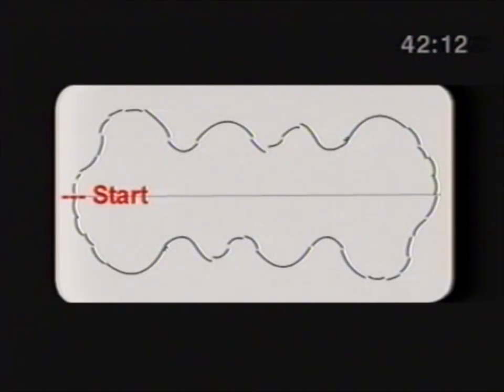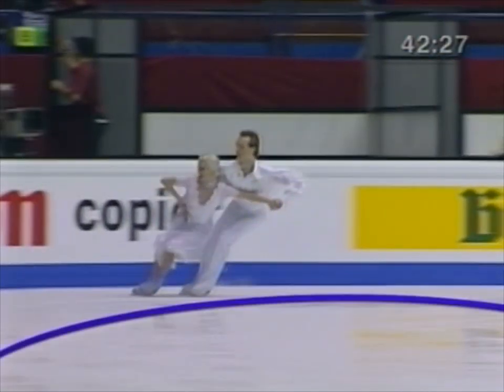ISU 2002 1 (ice dance)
01:04 - - - The Waltz Rhythms - - -
01:11 European Waltz
05:24 American Waltz
08:56 Starlight Waltz
13:09 Viennese Waltz
16:04 Westminster Waltz
19:44 Ravensburger Walts
22:47 Austrian Walts
26:37 Golden Waltz
34:10 - - - The Foxtrot Rhythms - - -
34:15 Foxtrot
37:51 Rocker Foxtrot
41:35 Quickstep
45:35 Blues
49:27 Midnight Blues
56:55 - - - THE "LIVELY" DANCES - - -
(Continued in Video 2002 2)